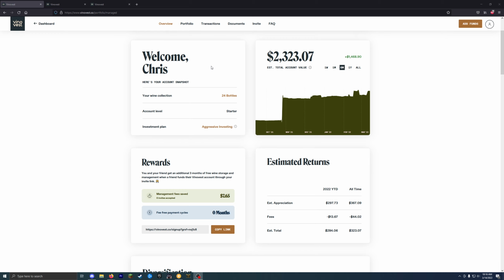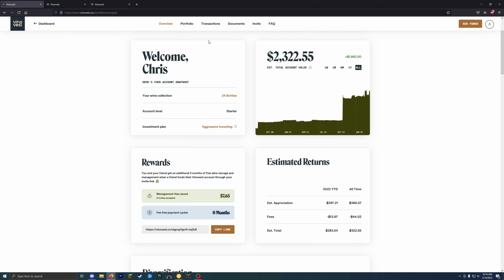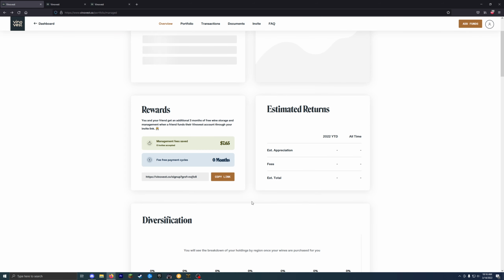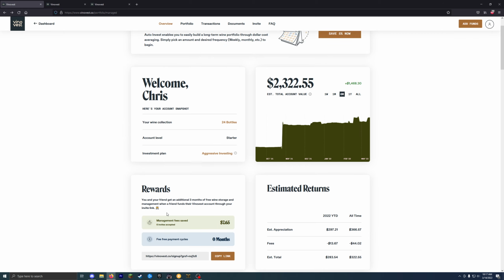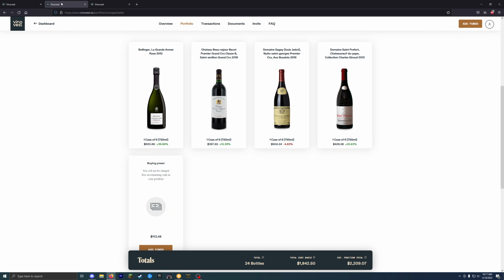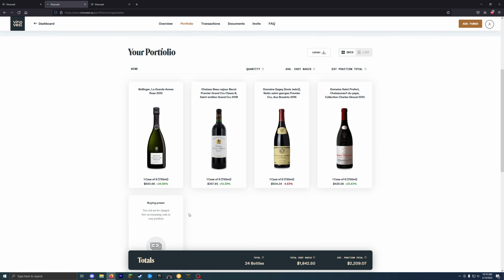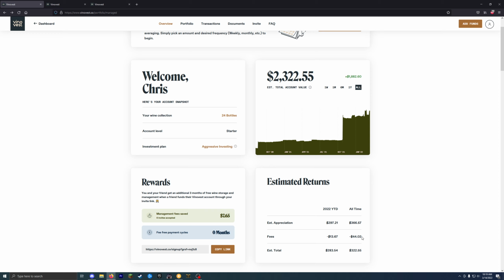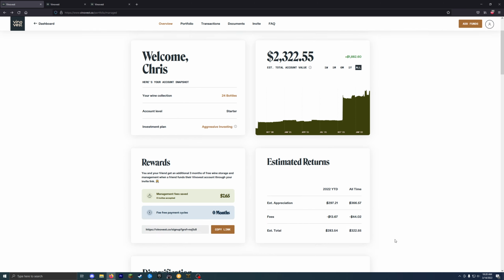Vinovest 1 Year Update | How to hedge against inflation in 2022 | Agressive Wine Portfolio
Vinovest is a great platform for diversification of assets.  Use my link for 3 months of fees waived!